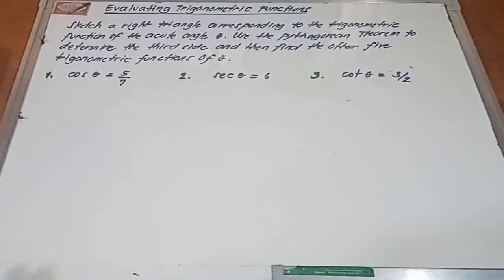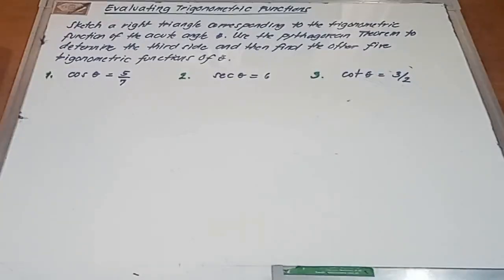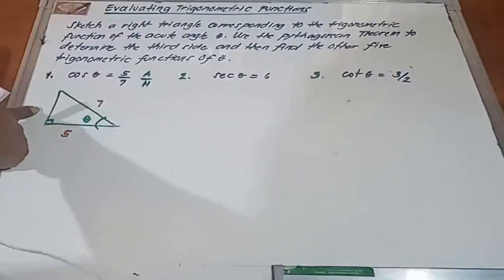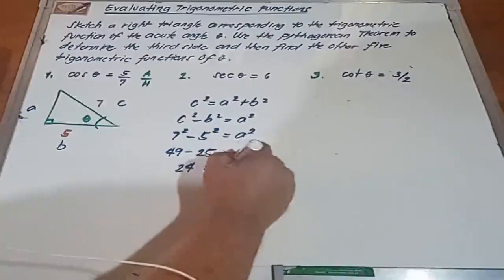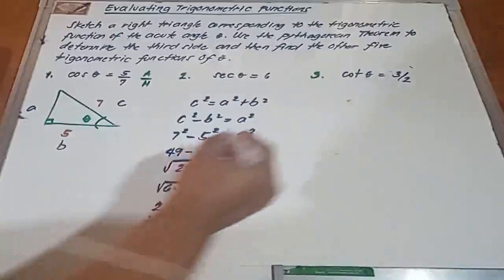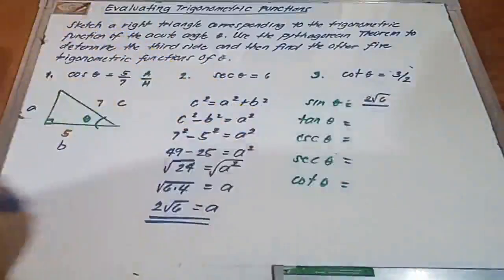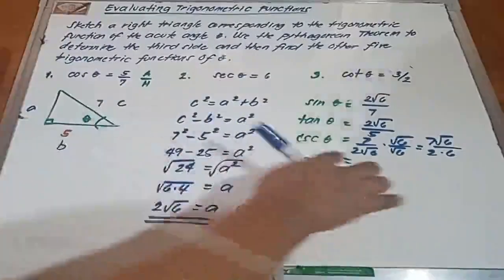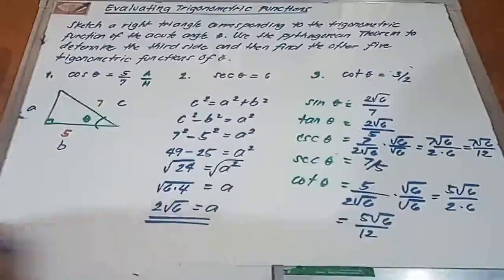Example 1 Evaluating Trigonometric Functions